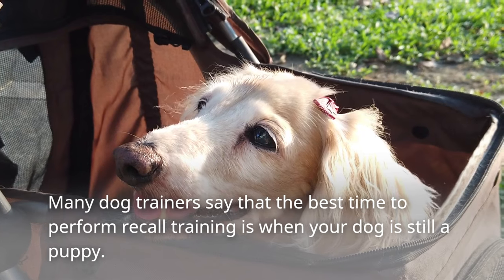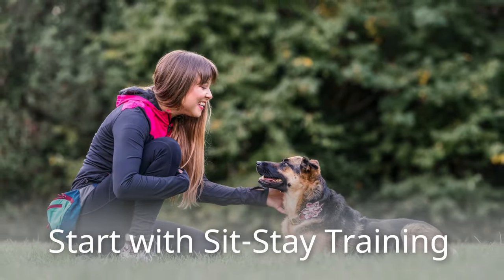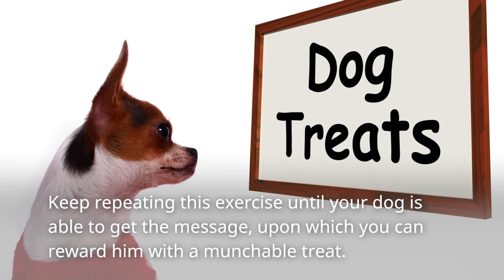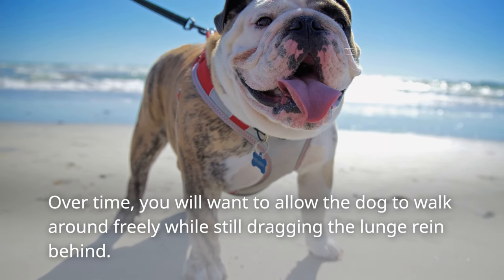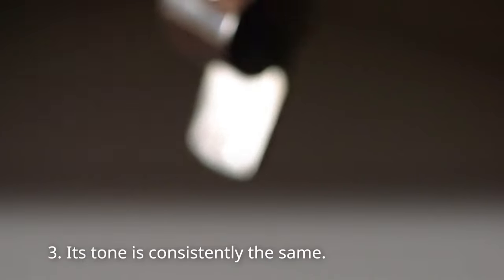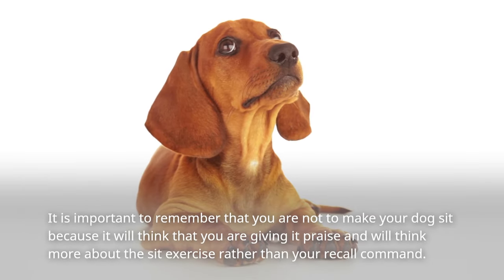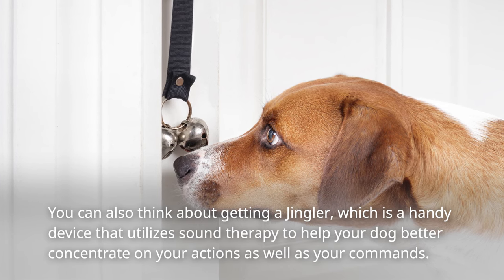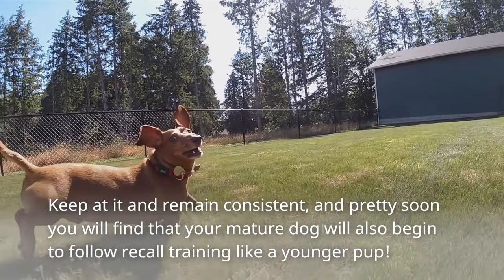How to Get Your Older Dog to COME to You When CALLED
👇 Chapters: 👇
00:00 Introduction
00:17 Working Against Instinct
00:53 Start with Sit-Stay Training
01:56 Take it to the Park
03:01 Whistle While You Train
04:26 Choosing Quality Tools

Many dog trainers say that the best time to perform recall training is when your dog is still a puppy. However, this does not mean there is nothing else you can do for an older dog, who may still benefit from this type of training.

Working Against Instinct

The key to successful recall training with older dogs is to overrun their natural instinct to go straight for whatever it is that they find interesting. This sense is in effect when they start to tune out to your commands, effectively switching off their hearing. It is also compounded by the issue of genetics and type of breed.

It is important to note that it is important to be specific with training an older dog to elicit a reaction to a particular audible signal or cue instead of words, since movement can still be seen while the dog is tuned out.

Start with Sit-Stay Training

Before you even attempt recall training for older dogs, you first need to perfect the Sit-Stay command. This is considered as basic training, which should preferably be accomplished with a 5.8 feet minimum distance. Success in Sit-Stay will make the chances of recall training success a lot higher.

Get your dog to sit on your left side, then hold the leash with your left hand. Cup your right palm on your dog’s nose while saying “Stay” three times in a quiet voice.

Stand up, then begin leading the way slowly. Use your right hand to put pressure on your leash if your dog starts to move, then raise your left hand to signal “Stay”. Keep repeating this exercise until your dog is able to get the message, upon which you can reward him with a munchable treat.

Transition the exercise to a leash-free one for greater independence when your dog is successful with the first stage and aim to extend the distance to about 100 yards away from you.

Take it to the Park

When you are more confident about your dog’s ability to follow, take your training experience to a safe public place such as the dog park. Bring a lunge rein for this, because you want to restart the training protocol to the very basic when you are in a new environment.

Resume your Sit-Stay practices using the lunge rein (preferably 25 feet in length) and incorporate some light distractors (hiding behind a tree, for example) as you call your pet, to up the challenge yet still making it manageable.

Over time, you will want to allow the dog to walk around freely while still dragging the lunge rein behind. If your dog starts to take off, stand on your lead to halt his charge or blow a stop whistle. This tells the dog that even when there is a nice opportunity to chase something, you are still in control. If he stops the chase, give him a reward.